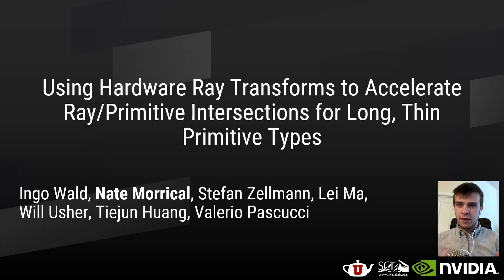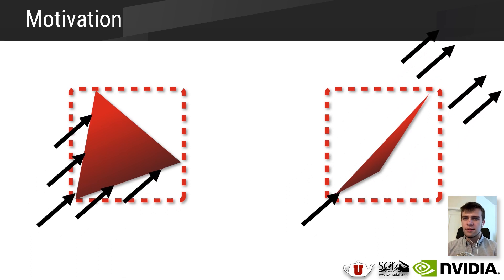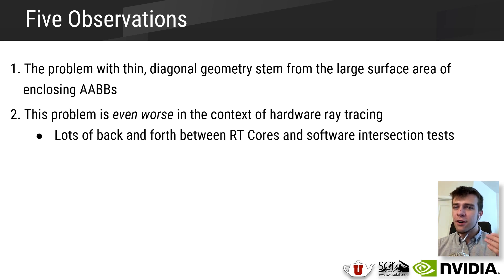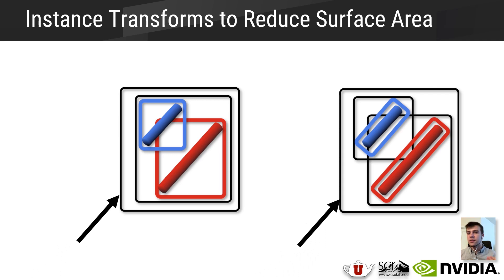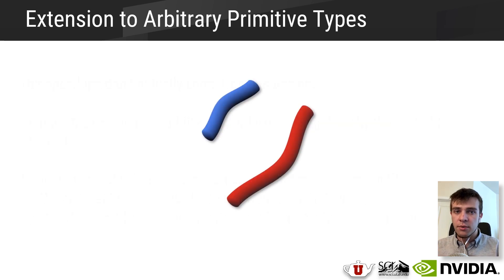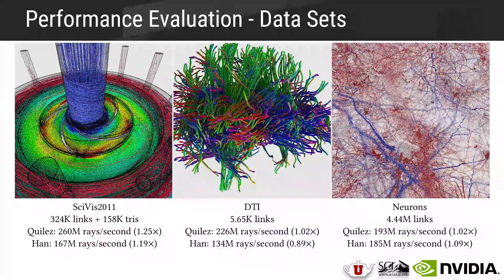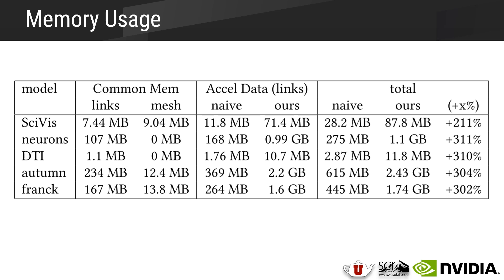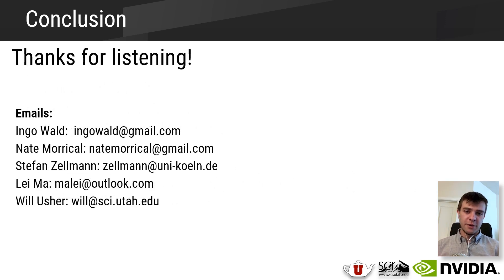Using HW Ray Transforms to Accelerate Ray/Primitive Intersections for Long Thin Primitives HPG 2020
With the recent addition of hardware ray tracing capabilities, GPUs have become incredibly efficient at ray tracing both triangular geometry, and instances thereof. However, the bounding volume hierarchies that current ray tracing hardware relies on are known to struggle with long, thin primitives like cylinders and curves, because the axis-aligned bounding boxes that these hierarchies rely on cannot tightly bound such primitives. In this paper, we evaluate the use of RTX ray tracing capabilities to accelerate these primitives by tricking the GPU's instancing units into executing a hardware-accelerated oriented bounding box (OBB) rejection test before calling the user's intersection program. We show that this can be done with minimal changes to the intersection programs and demonstrate speedups of up to 5.9× on a variety of data sets.

Ingo Wald, Nate Morrical, Stefan Zellmann, Lei Ma, Will Usher, Tiejun Huang, Valerio Pascucci. In Proceedings of the ACM on Computer Graphics and Interactive Techniques (Proceedings of High Performance Graphics), 2020